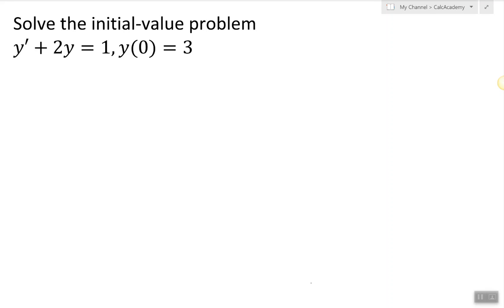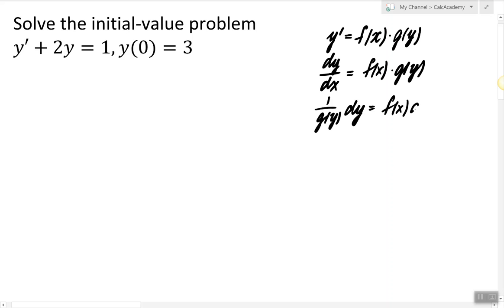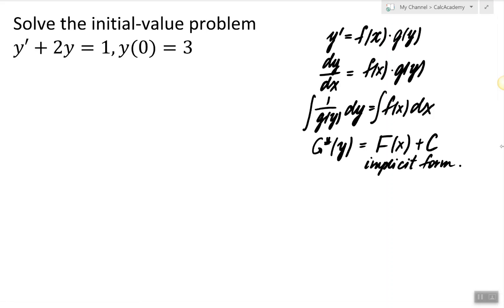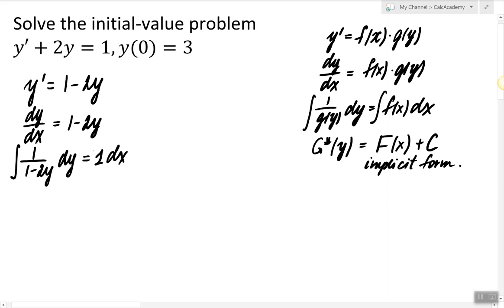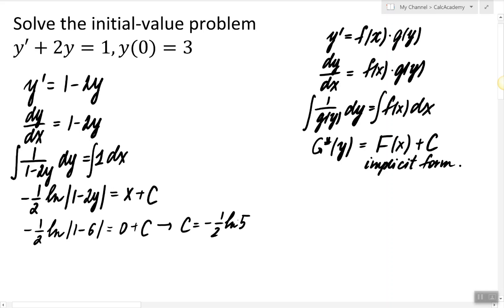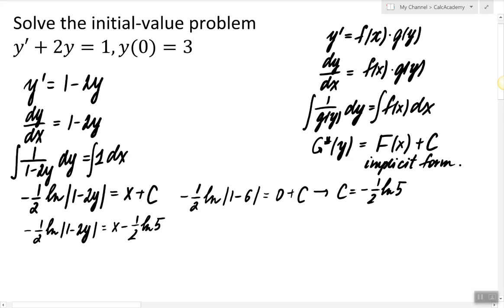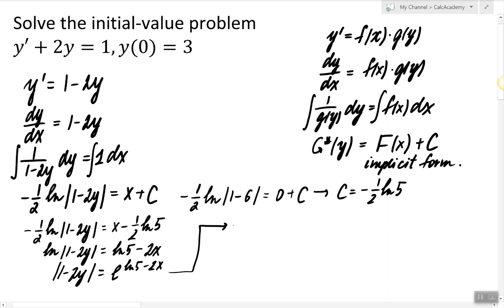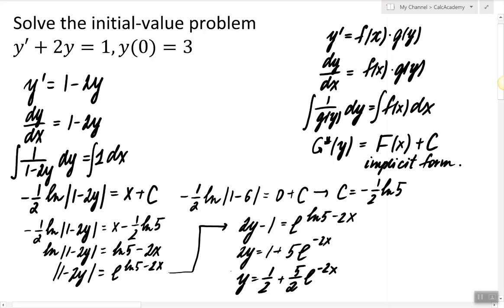Solving an Initial-Value Problem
In this video I show how to solve an initial value problem using the method of separating the variables.